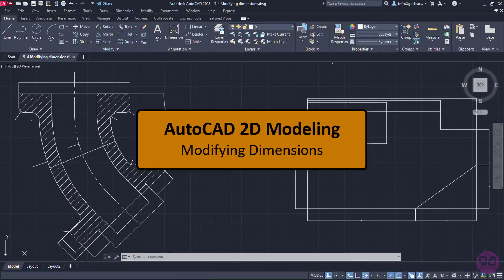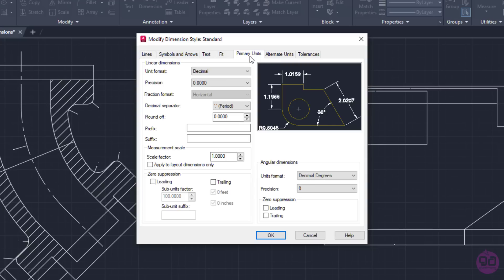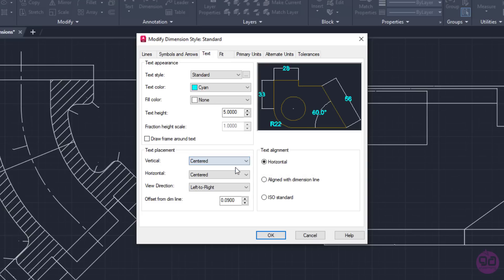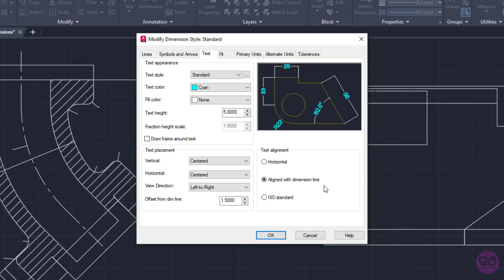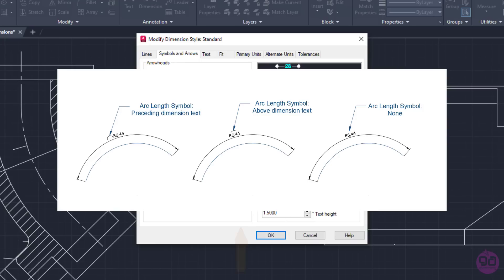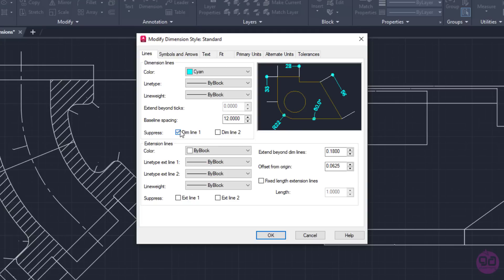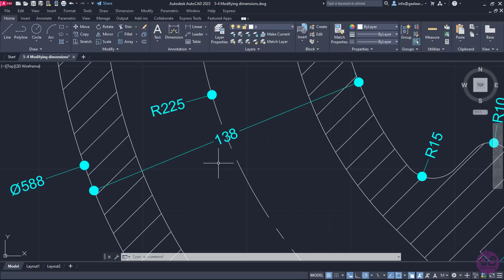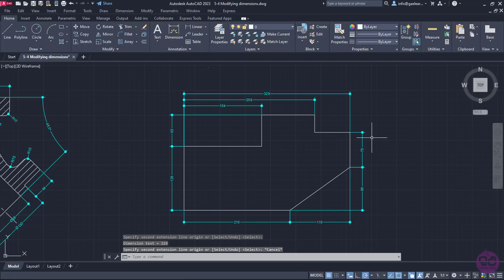5-4 Modifying dimensions (AutoCAD 2023)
In this video you will learn how to modify the dimensions you have inserted to your drawing. In many occasions the dimensions you will insert may not be clearly visible, or may have a different format than what you want. You can change the precision, the size of the numbers, the size and type of the arrows, the colors of lines, numbers and arrows as well as the offsets of the lines according to your needs and in this video, we will show you how to do it.